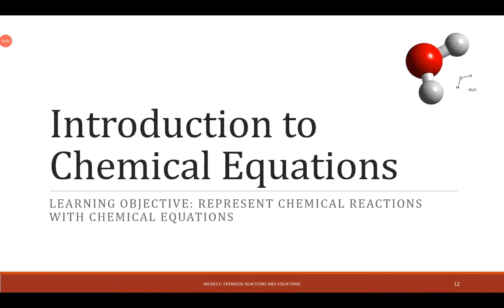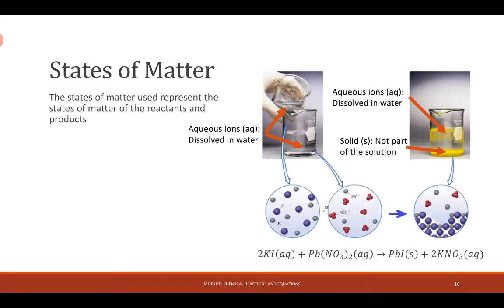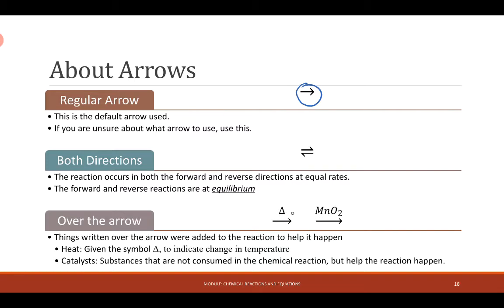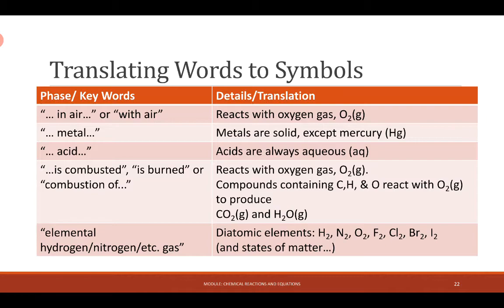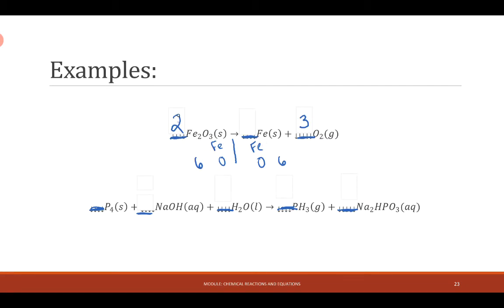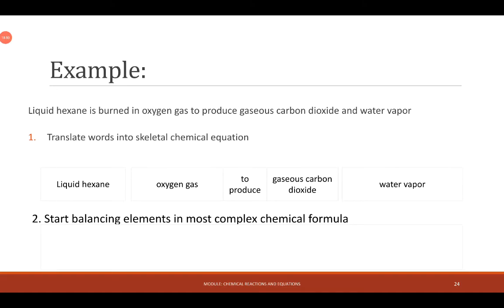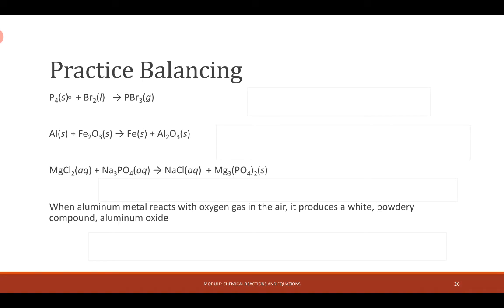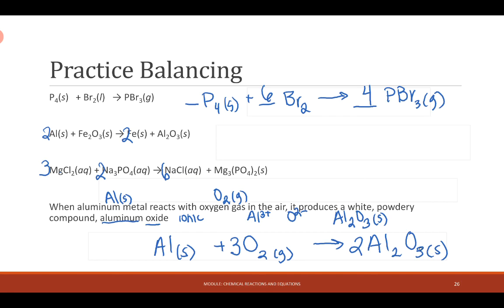Chem 1A - U3M1V02 - Chemical Equations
Balancing Equations